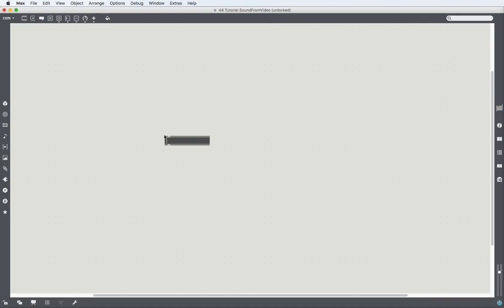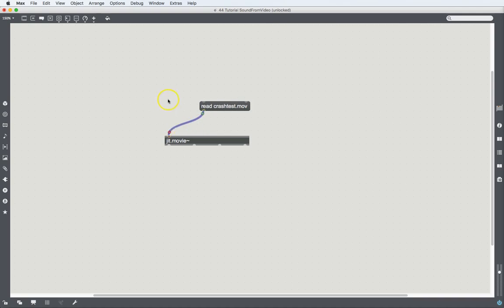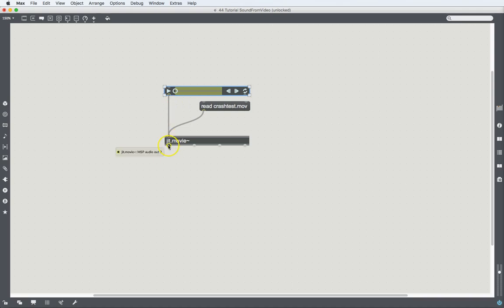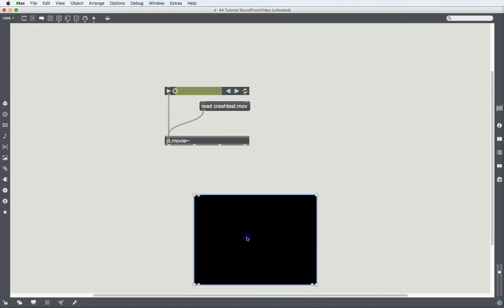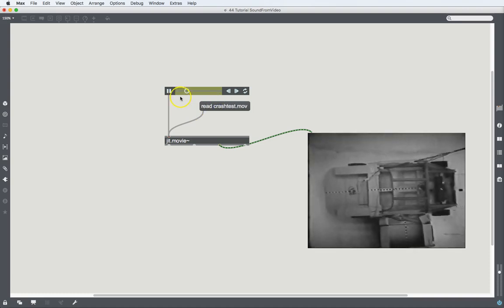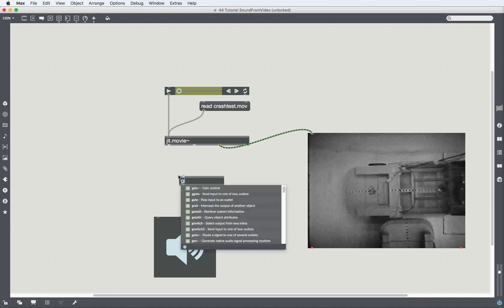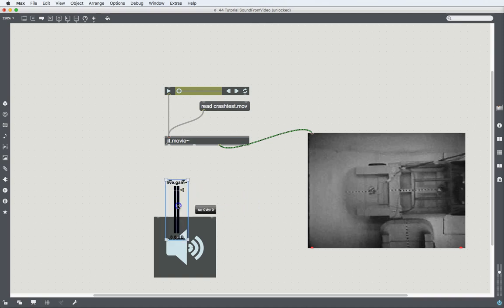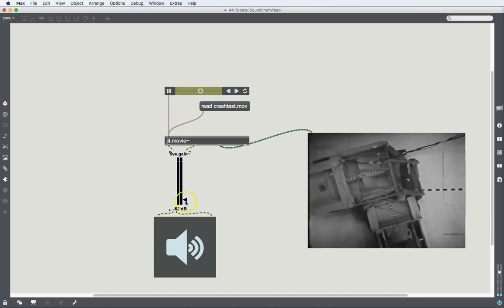Max 7 Tutorial #44 Sound from Video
Finally, we retire from using "spigot~" and use Max's new "jit.movie~" object.  The tilda means that there is sound coming out of this object that you can then process as you will!  Yippee!!!